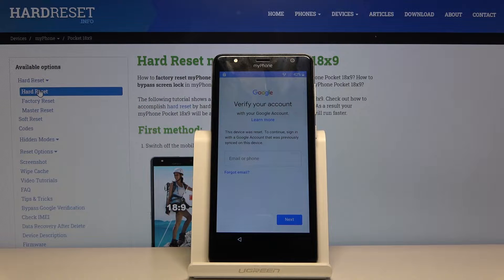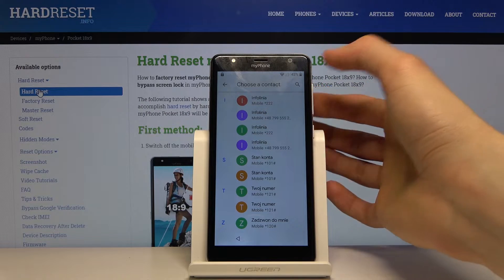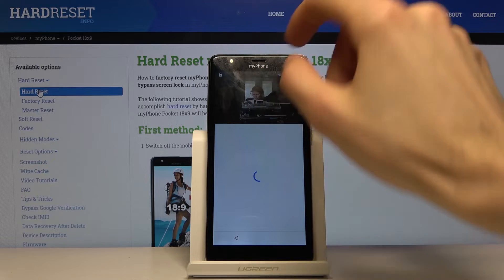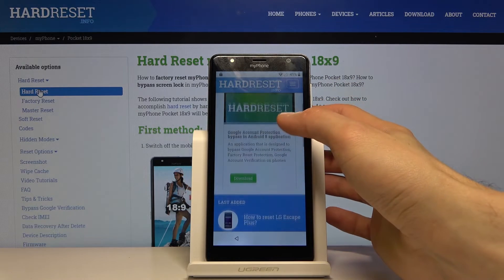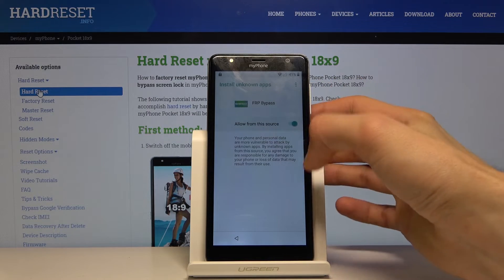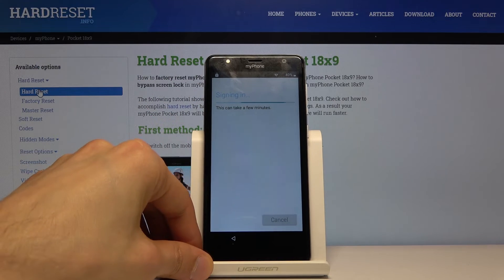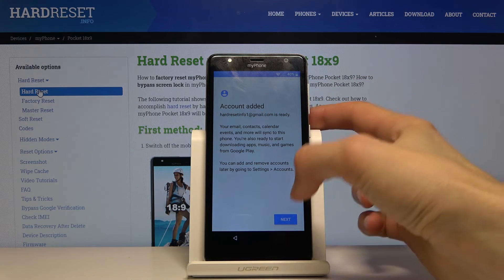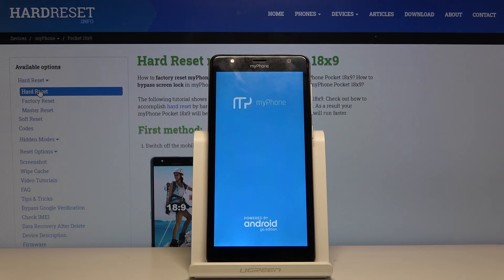How to Bypass Google Verification in myPhone Pocket 18x9 - Unlock FRP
Learn more info about myPhone Pocket 18x9:
Are you wondering how you can bypass google verification in myPhone Pocket 18x9? Follow the above video guide and quickly learn how to skip frp in your smartphone. Find out the smooth way to remove the factory reset protection without any troubles.